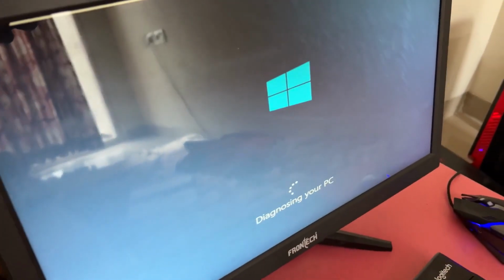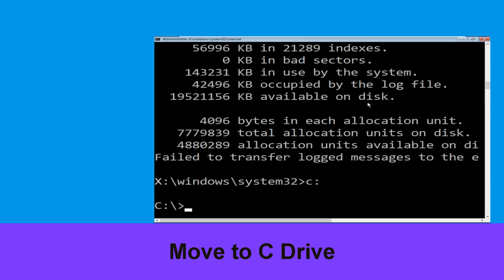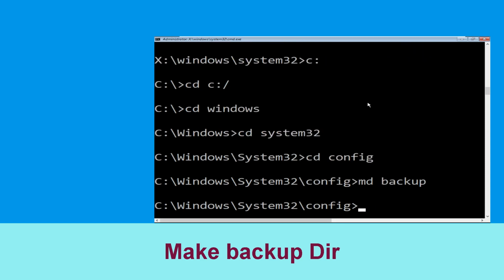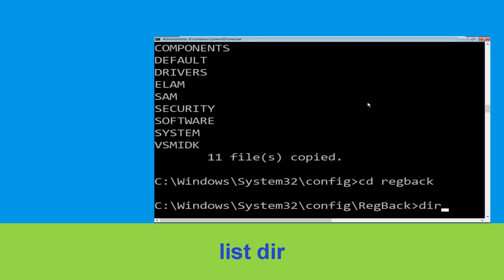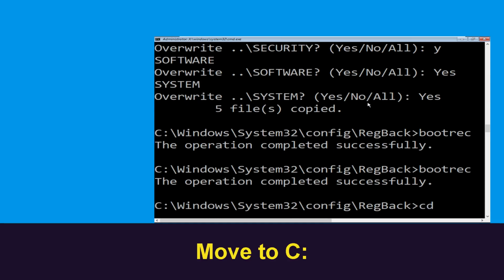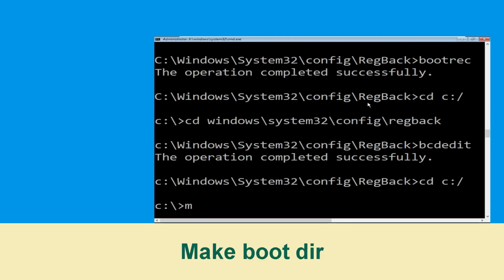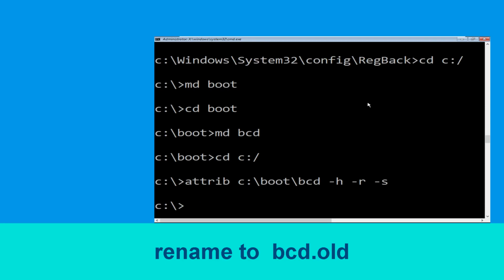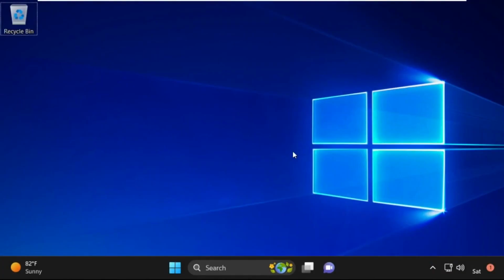0x00000115 AGP_INTERNAL Windows 10 Blue Screen Error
0x00000115 AGP_INTERNAL Windows 10 Blue Screen Error

• IRQL_NOT_LESS_OR_EQUAL Error
• BAD_POOL_CALLER Error
0x00000115 AGP_INTERNAL Windows 10 Blue Screen Error